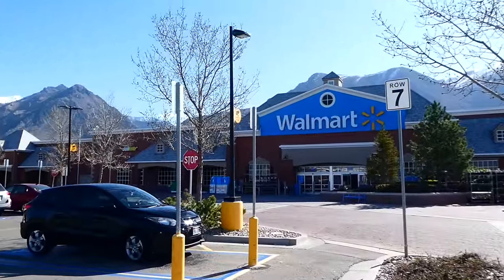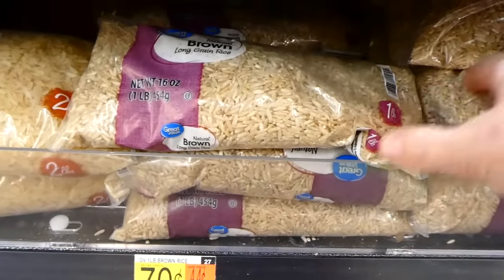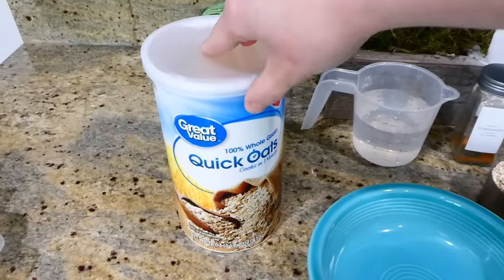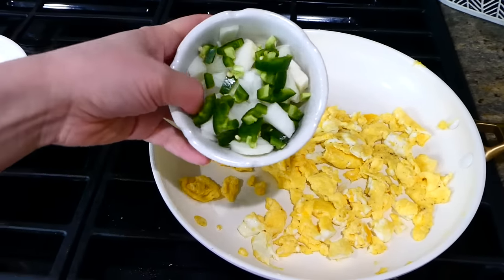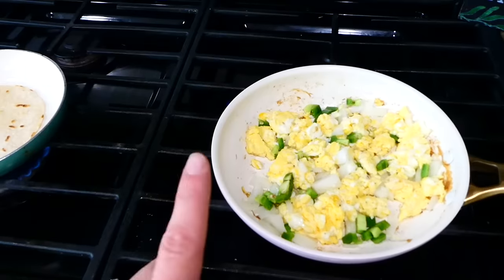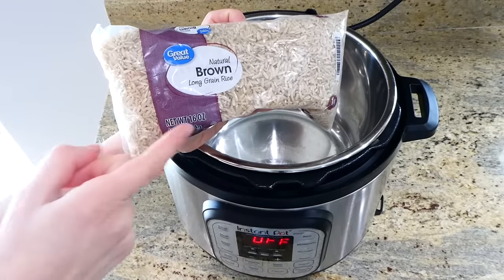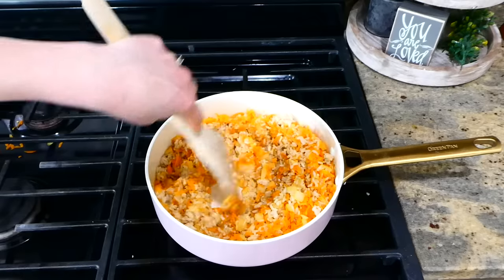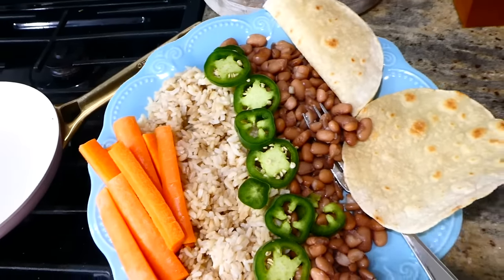HOW TO EAT FOR $10 A WEEK | Emergency Grocery Budget Haul & Cheap Easy Meal Ideas | Julia Pacheco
Welcome back my cooking friends! I've been excited to share this one with you all for weeks now, and its finally here! Today I’m showing you how it is possible to eat for only $10 a week. I tried to make all of these meals as healthy as possible! I hope this video can help you or help someone you know!

223 W Cougar Blvd # 416